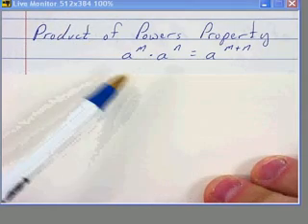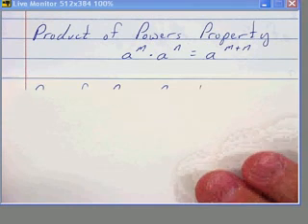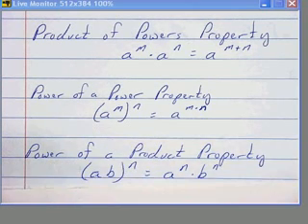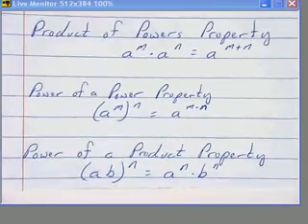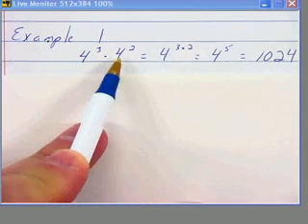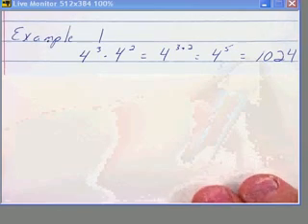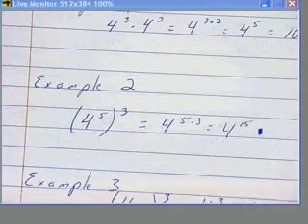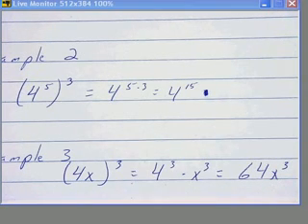Algebra I Miller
TeacherTube User: Somiller

Algebra I topics